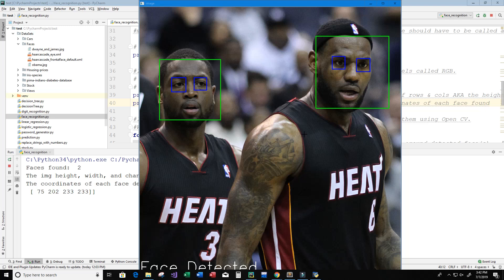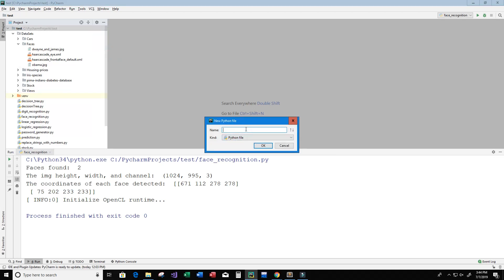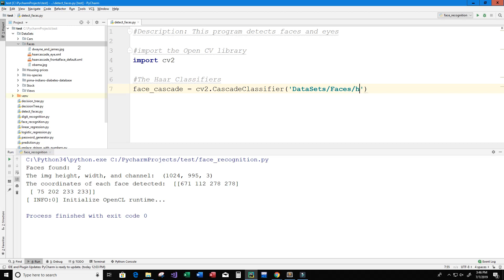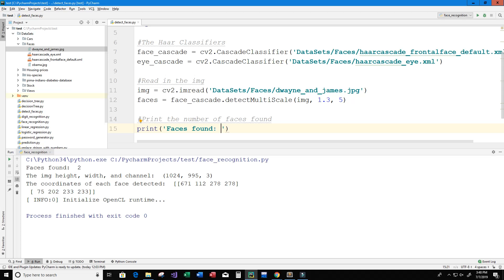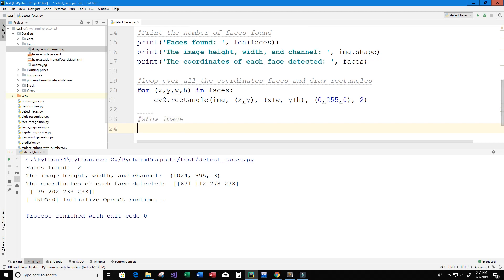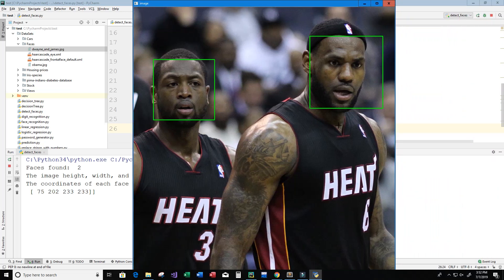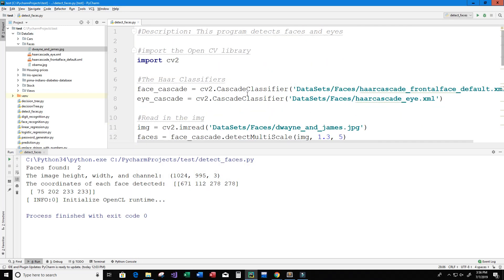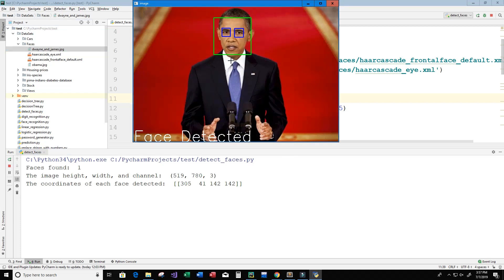Face Detection Using Python & Open CV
► Python (Hands-Machine-Learning-Scikit-Learn-TensorFlow):

► Learning Python:

►Head First Python:

 ► Head First Java: